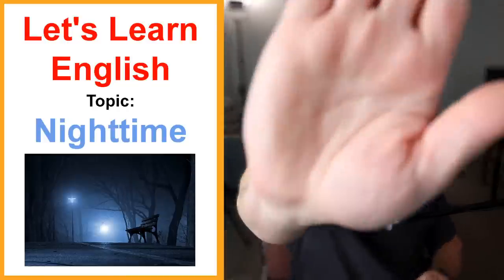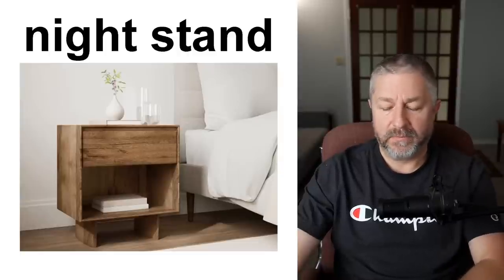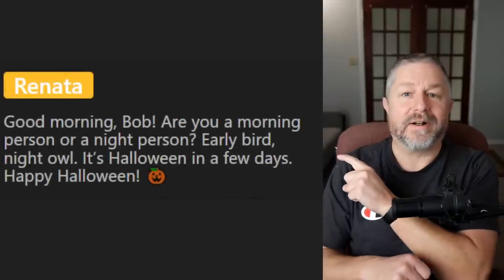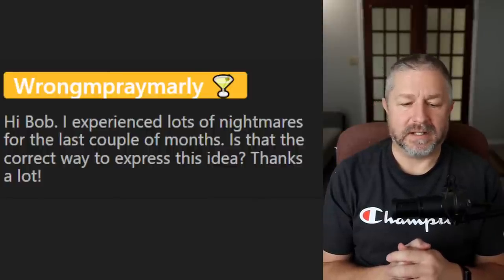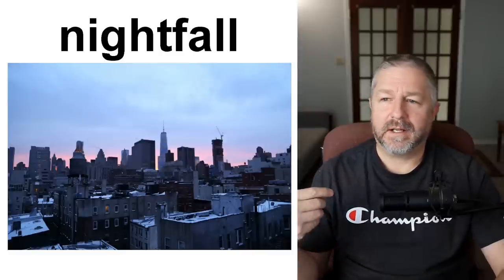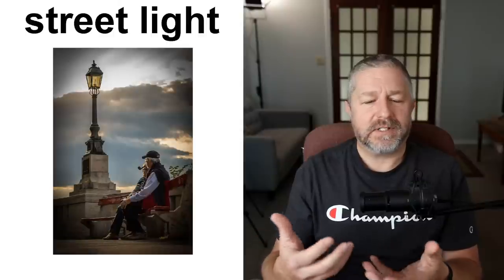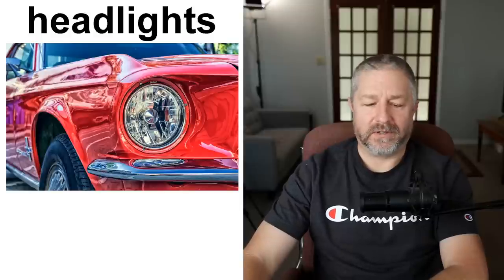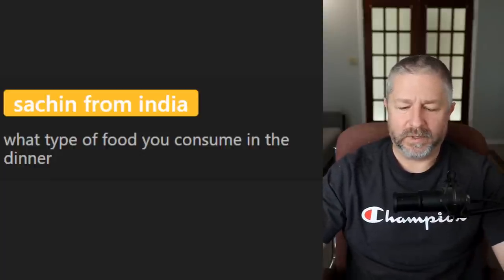Free English Class! Topic: Nighttime! 🌕✨🌃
Welcome to this English lesson about nighttime! What a cool planet we live on. We have seasons throughout the year, and we have night and day every 24 hours. In this English class I'll help you learn words and phrases to talk about nighttime. After all, nighttime is for far more than just sleeping!

In this English lesson you'll learn words and phrases like: night vision, night shift, the dead of night, night light, dusk, midnight, night owl, high beams, low beams, street light, and more!

I hope you enjoy this free English class about nighttime!

Becoming a member at every level has these benefits and perks:
1) For 10 minutes during each live stream you will be able to participate in the "Members Only" chat.
2) A cool crown beside your name during live streams and when making comments on videos.
3) Your name in green during live stream lesson chat.
4) You will have access to a members only video each Wednesday called, "Wednesdays with Bob". These are behind the scenes bonus videos with full English transcripts for your listening practice.
5) A full transcript for every Tuesday video.

✅SEND ME A POSTCARD:

Smithville, Ontario
Canada
L0R2A0